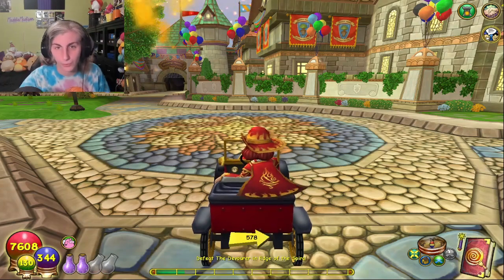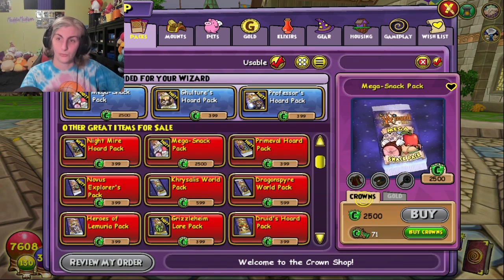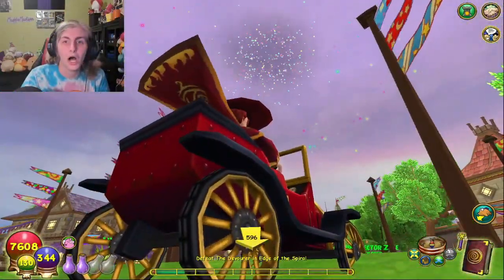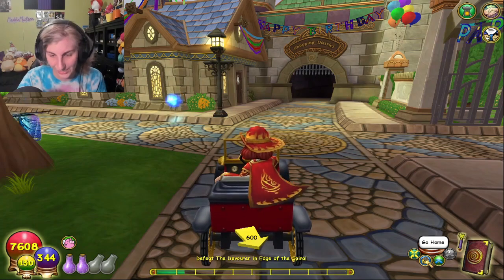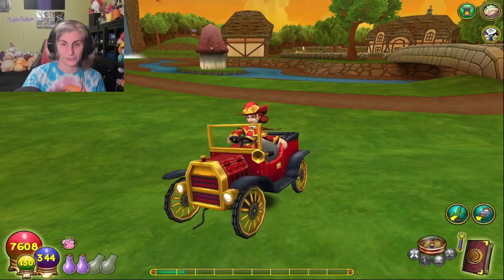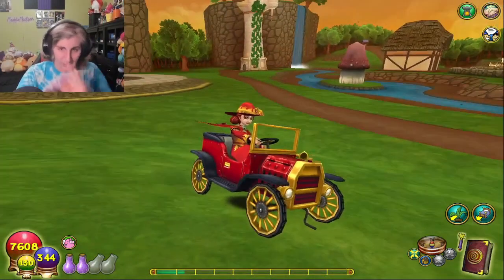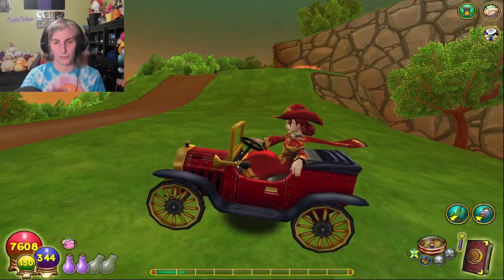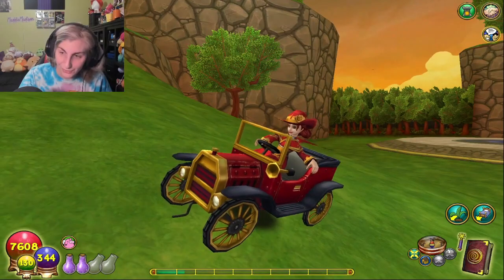WIZARD101: Marylebone Car Mount Review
hey Guys MaddieMadisonGaming here Come hangout with me. Come say Hi!

Donations are Accepted for my live streams or my recording videos if you want to donate to me I’m okay with it